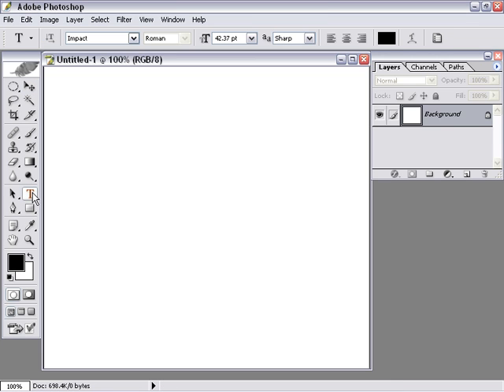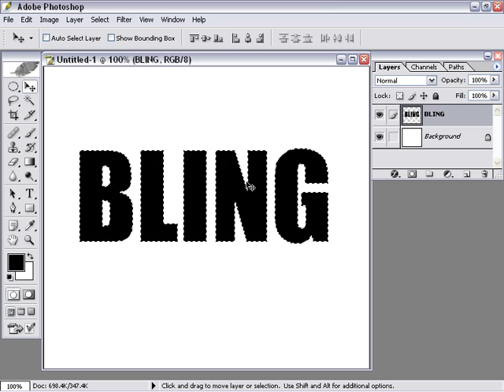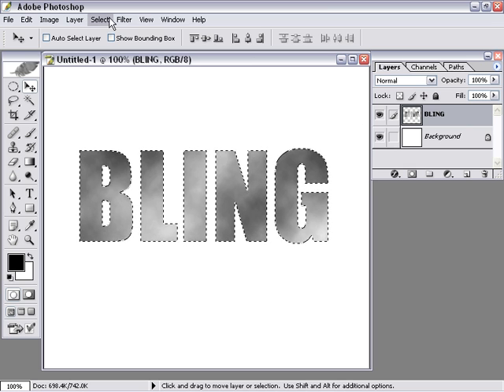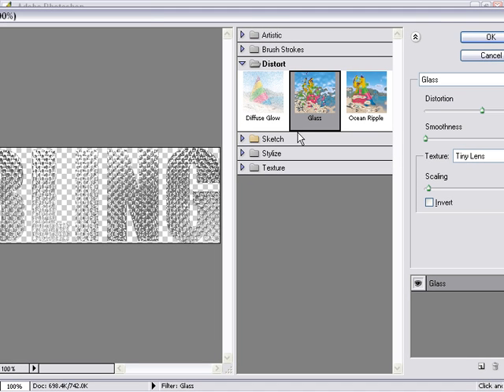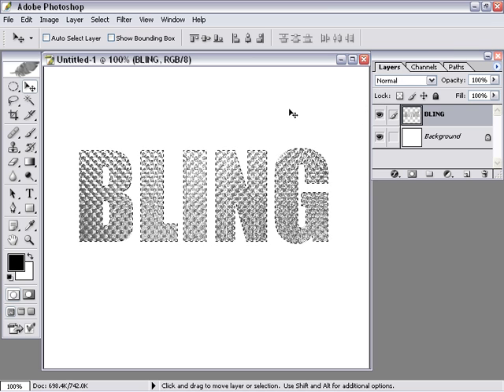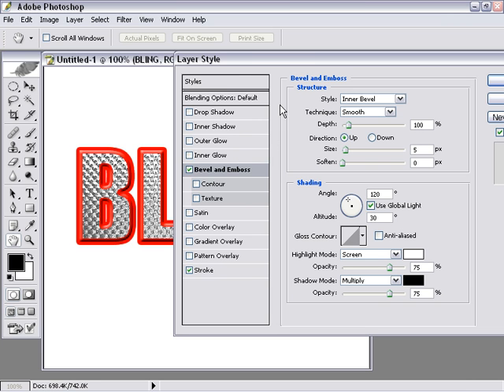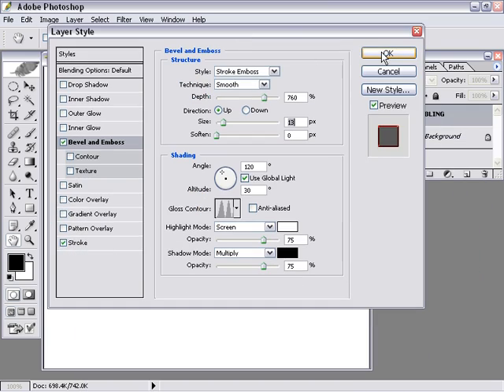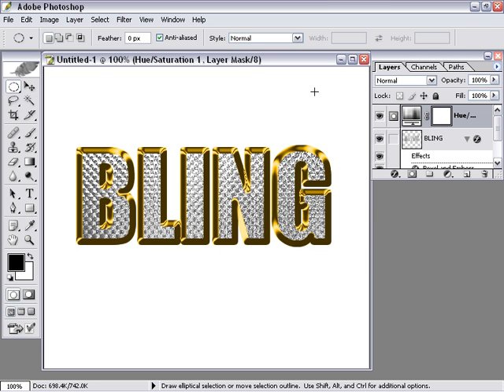Create Bling Bling rap diamonds in Photoshop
Photoshop tutorial on how to create diamonds set in gold. Bling bling